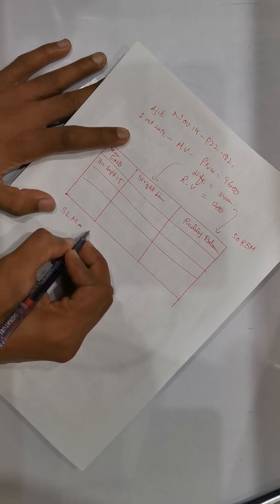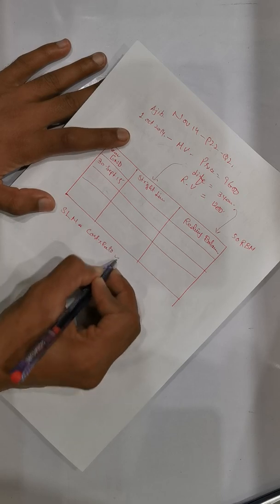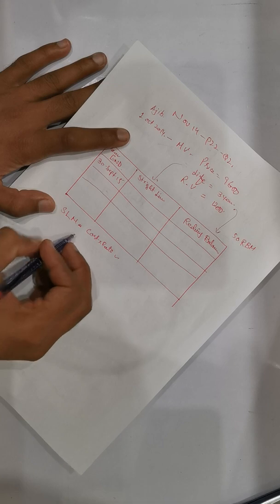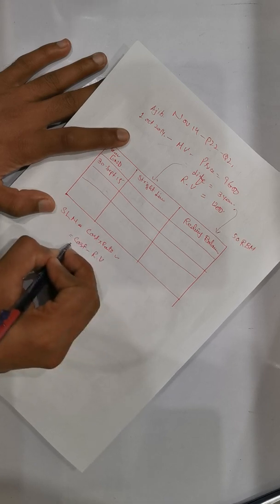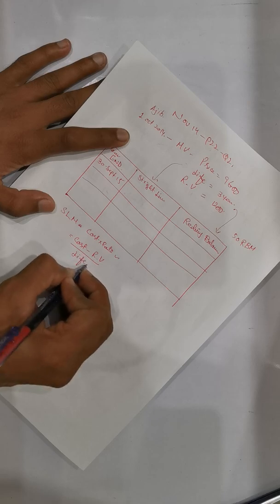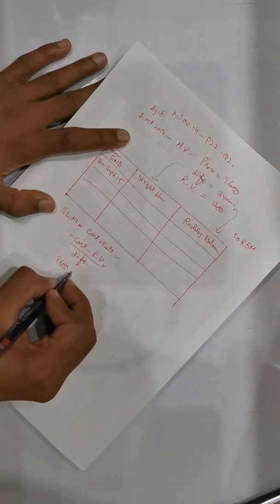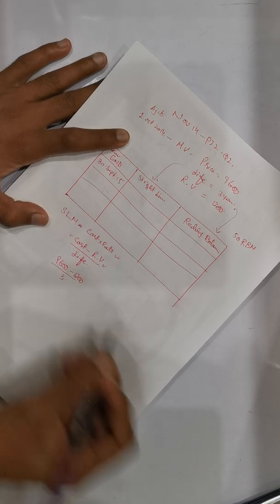Depreciation Calculation part 2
This video will help you to calculate the depreciation expense for the period.